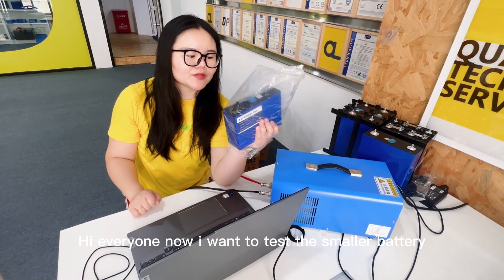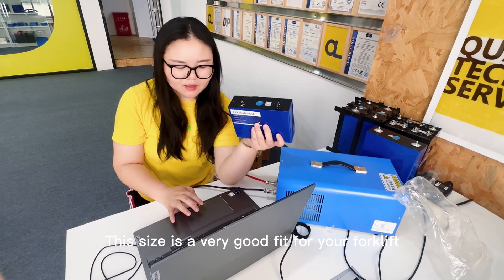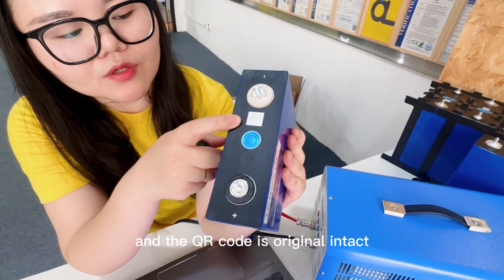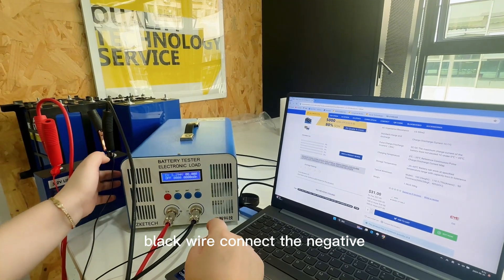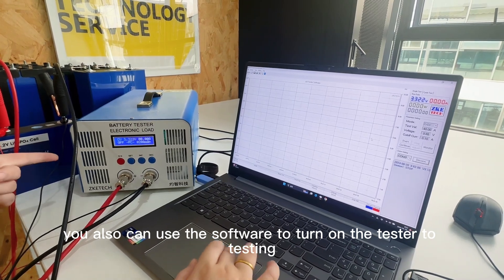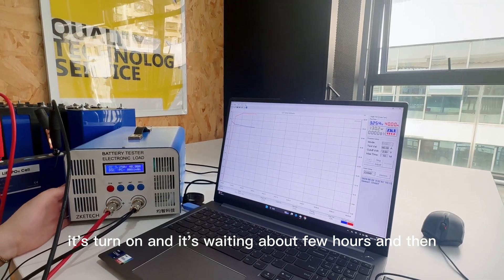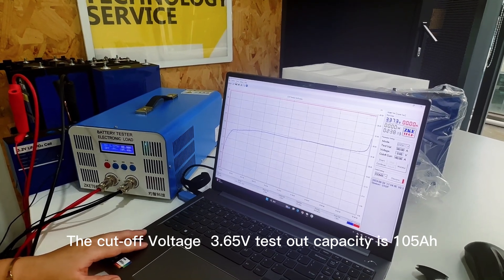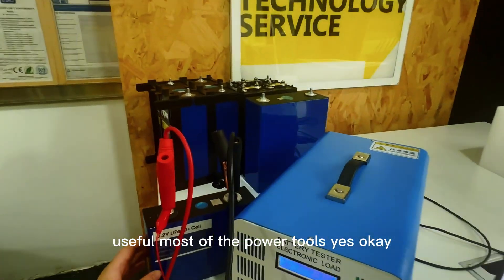HSEV grade A EVE 100LA 5000cycles LiFePO4 Cell Test Video From Docan Amy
HSEV Grade A+ EVE LF100 Battery:
*Exceptional Performance: 5000 cycles @ 70% SOH;
*Secure Verification: Intact QR code for authenticity;
*Enhanced Design: single laser-welded M6 studs
*High Capacity: Tested over 105Ah;
*Low Resistance: Around 0.26mΩ without studs;
*Optimal Shipping Voltage: Approximately 3.300V